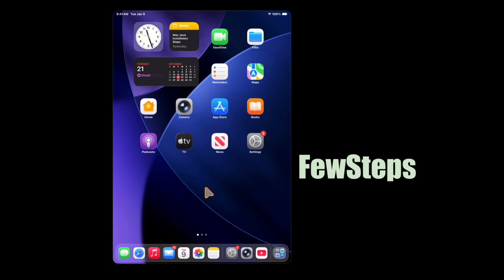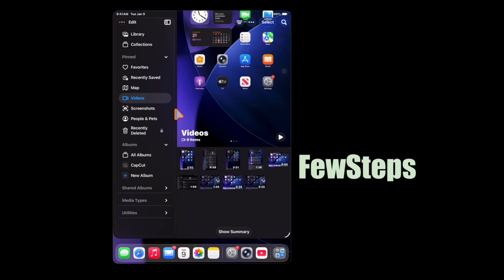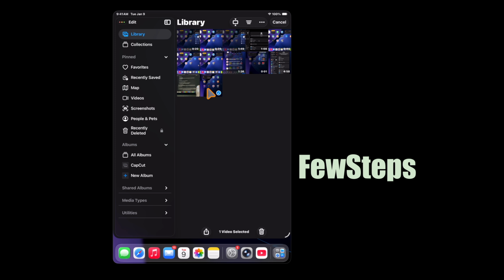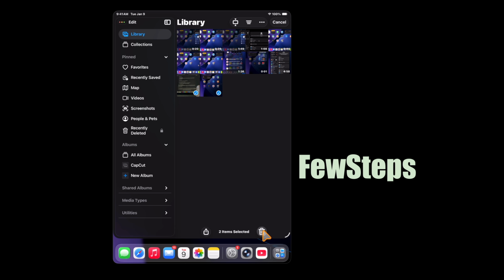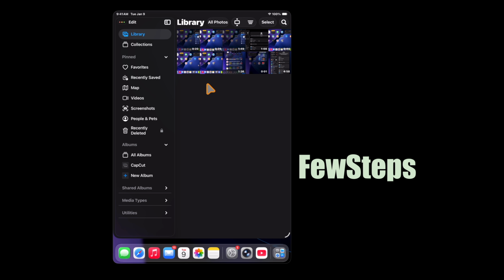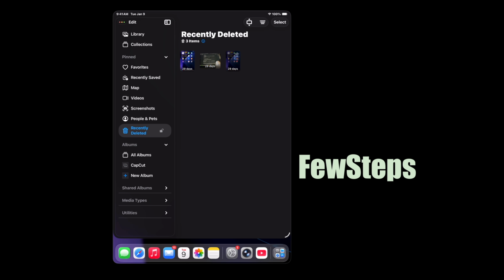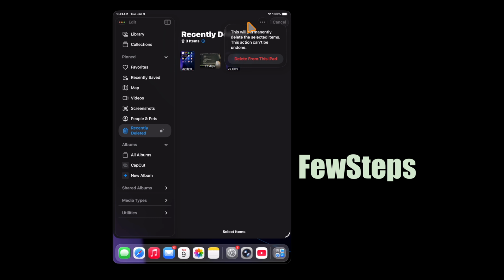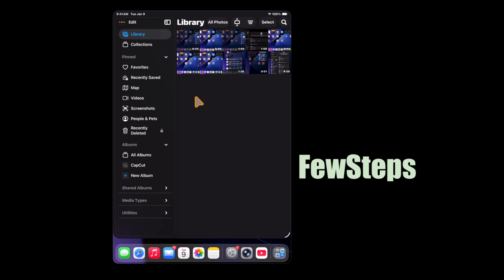Delete Photos | Videos Permanently from iPad | Complete 2025 Guide